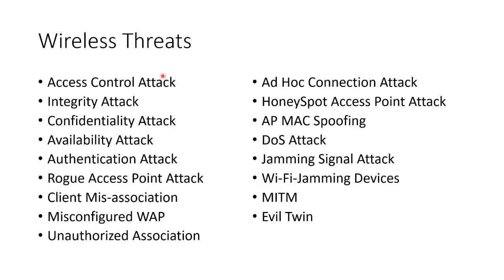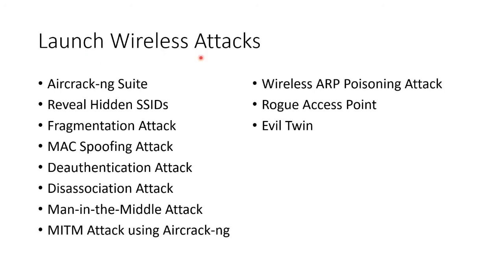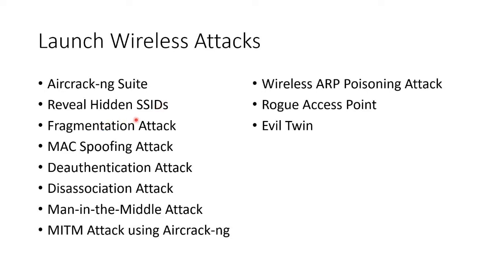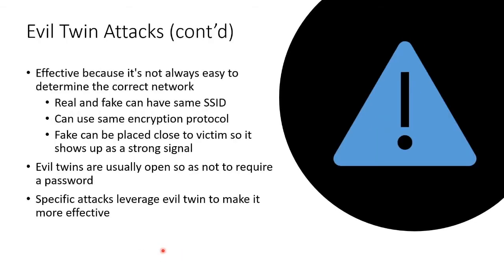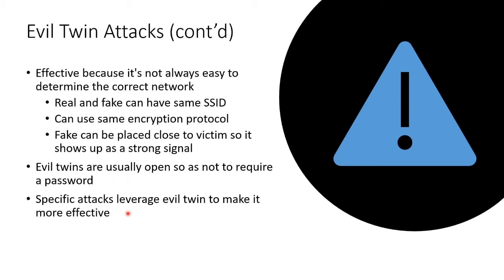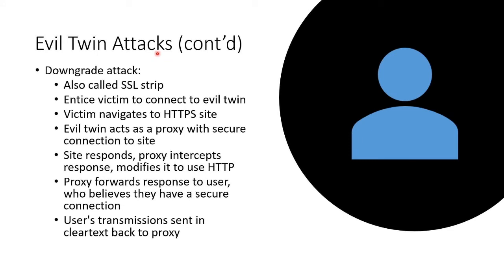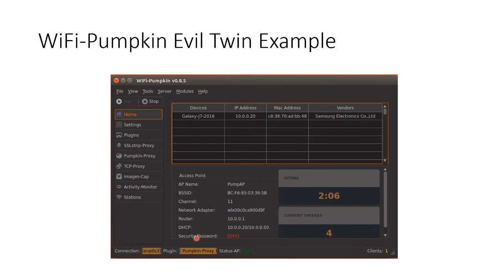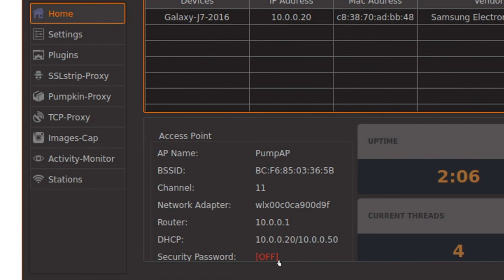Defending Against Wi-Fi Attacks: Safeguarding Your Wireless Networks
Explore the realm of Wi-Fi attacks and arm yourself with the knowledge to protect your wireless networks from malicious intrusions. In this comprehensive video, we uncover the various techniques used by cybercriminals to exploit Wi-Fi vulnerabilities and provide you with proactive strategies to fortify your network security.

Wi-Fi attacks pose a significant threat to the confidentiality and integrity of data transmitted over wireless networks. Join us as we delve into the world of Wi-Fi security, understanding the nuances of attacks such as eavesdropping, man-in-the-middle, deauthentication, and rogue access point intrusions. Learn how these attacks work and how you can defend against them effectively.

Discover the importance of encryption protocols, strong passwords, and secure configurations in mitigating Wi-Fi attacks. Uncover the tools and countermeasures that can help you detect and prevent unauthorized access, protect sensitive information, and maintain the integrity of your wireless network infrastructure.

Whether you're a network administrator, cybersecurity professional, or concerned individual looking to enhance your awareness of wireless security, this video equips you with the essential skills to identify, combat, and prevent Wi-Fi attacks. Stay ahead of cyber threats by implementing best practices and proactive security measures.

Join us on this journey to defend against Wi-Fi attacks and safeguard your wireless networks from potential security breaches.